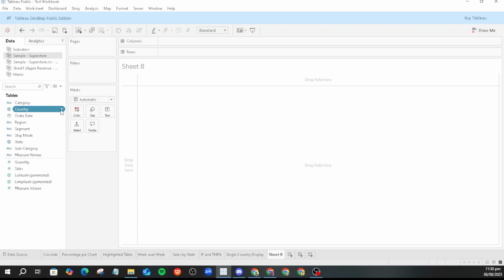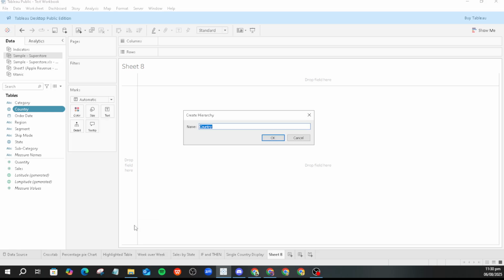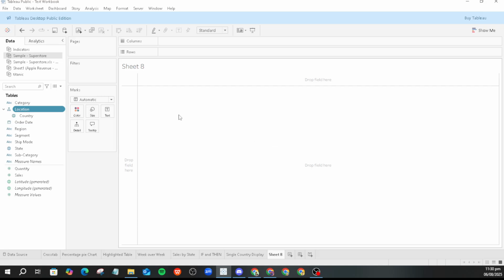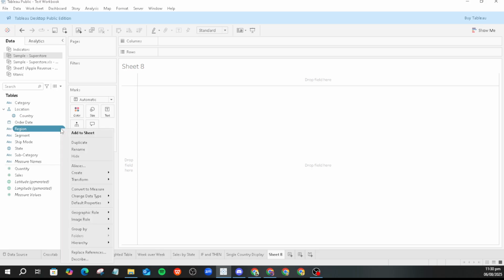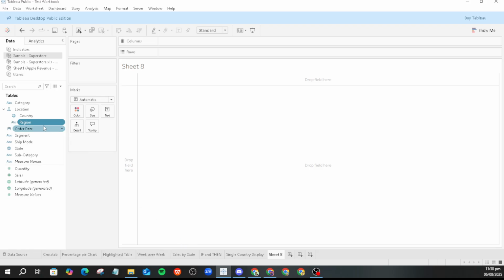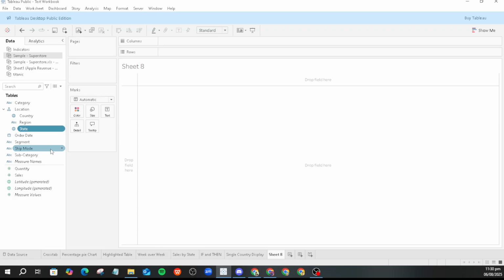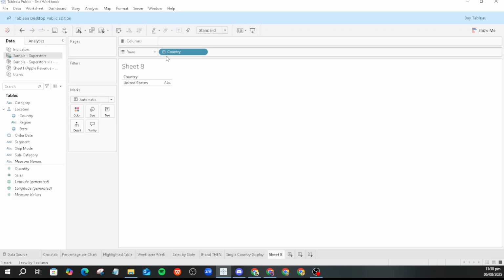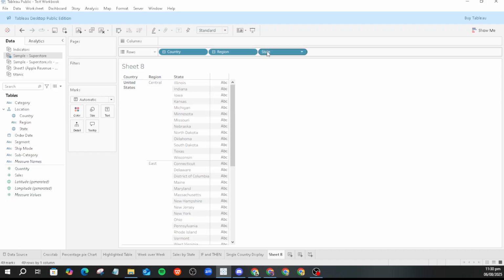How To Create And Use Hierarchies In Tableau [2025 Guide]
In today's video we are covering: how to create hierarchies in power bi, how to use tableau, how to search in tableau, how to create a pivot table in excel, how to create my first dashboard with tableau, how to group measures in tableau, how do i use maps in tableau, how to build self service dashboards in tableau, how to use advance pivot table in excel, how to do in tableau, tableau how to, how to create a sales dashboard in excel, how to create grid in illustrator, how to make line chart in tableau, how to find top n in tableau